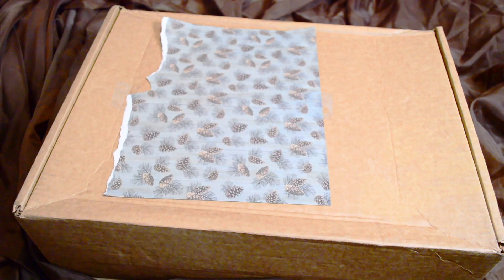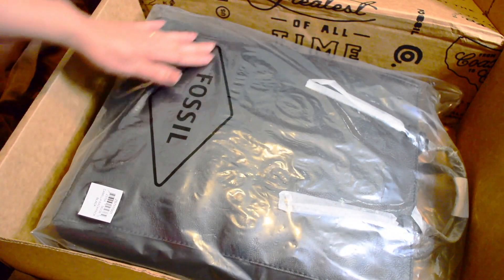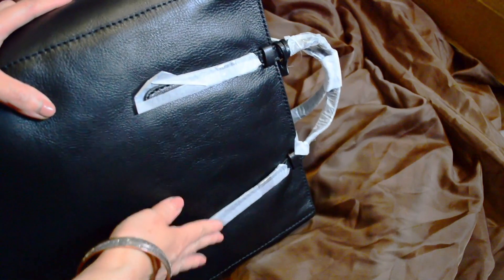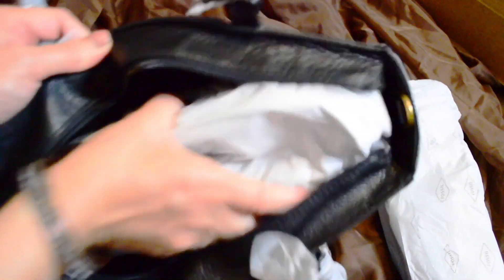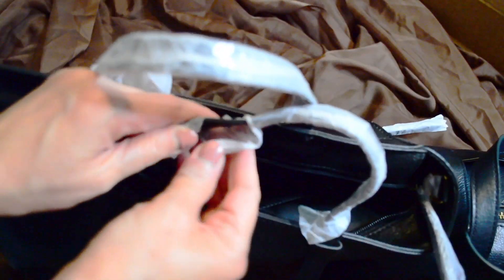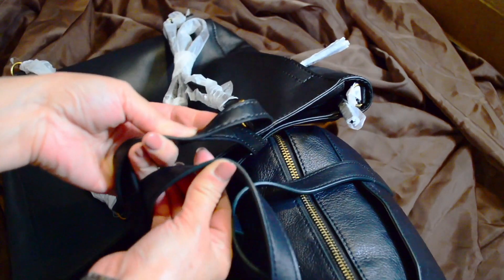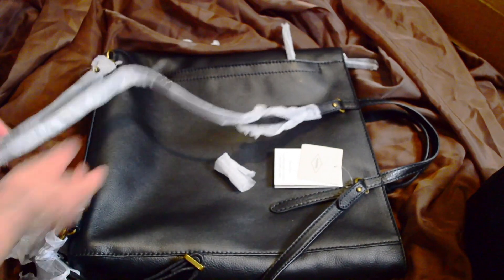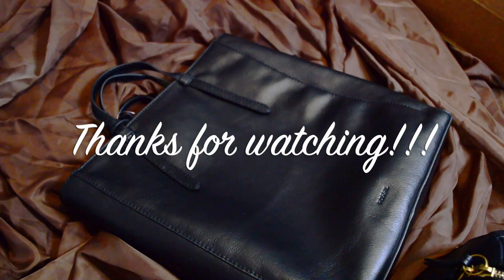Unboxing Fossil Camilla Backpack Convertible—Color Black—Size Large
Hi y’all! It’s 4 days till Christmas! Ahhhh! So excited, hope y’all have time to spend with family & friends and if not, at least some time to relax. Just sharing an unboxing. I’ll let y’all know how it carries, etc in another VID.

Don’t forget to Like, SUB & Comment. 💕

Thanks to all my new and existing SUBs. Y’all are amazing! ❤️